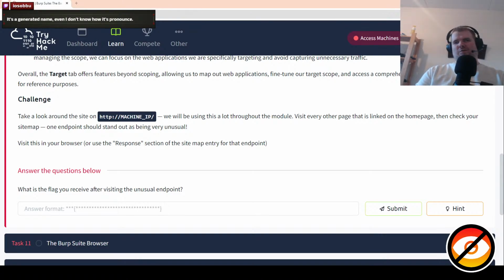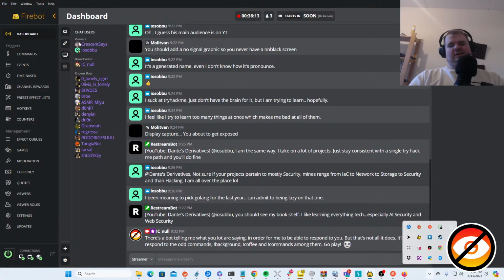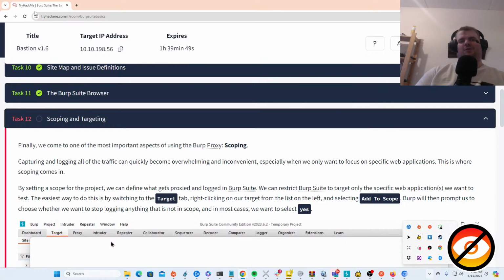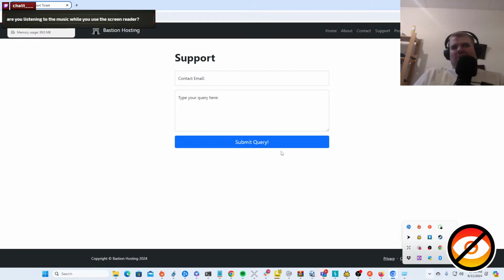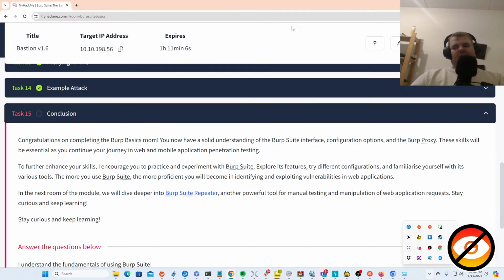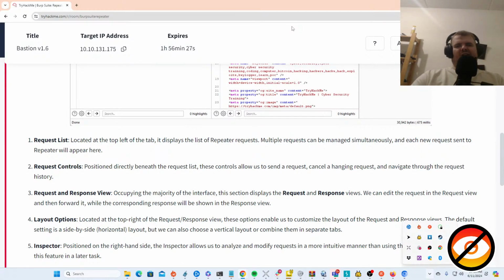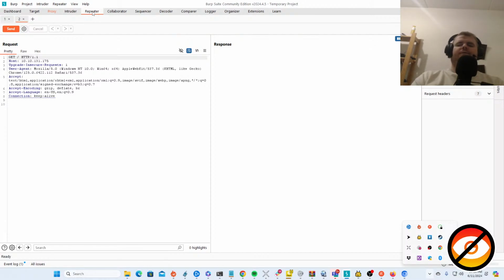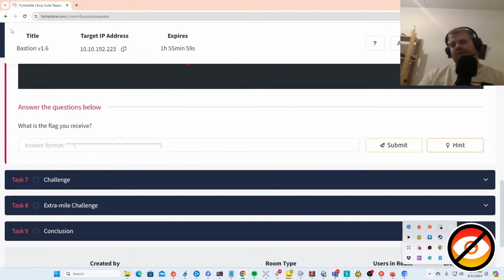ZAPping Burpsuite Accessibility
So ... Burpsuite is pretty universal  right? Want to do a bug bounty? Fire up Burpsuite. Some web hacking? Burp Suite!
But how universal is that solution when you depend on a screen reader? And if it isn't quite as universal as all that, is there an alternative?